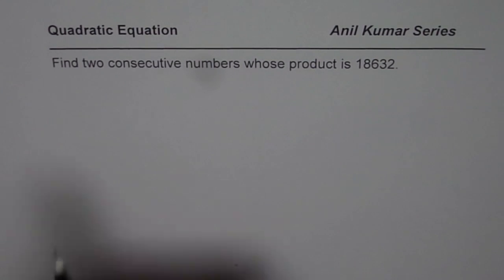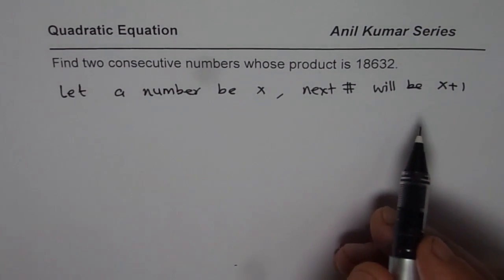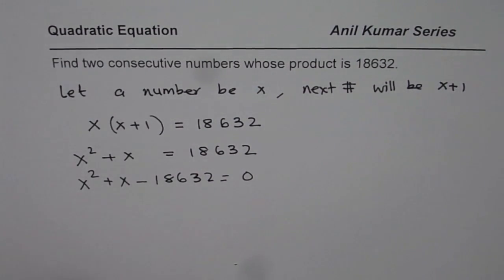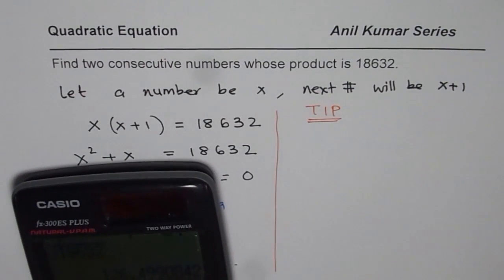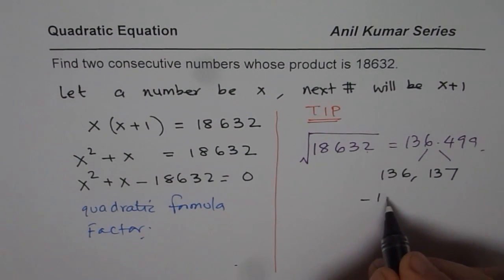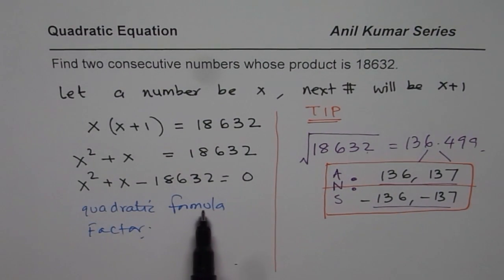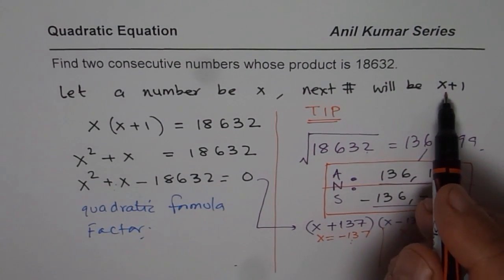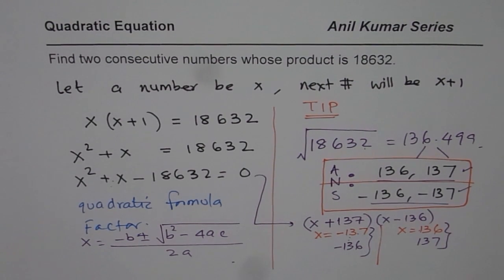How to Find Two Consecutive Numbers Whose Product is 18672 Quadratic Application